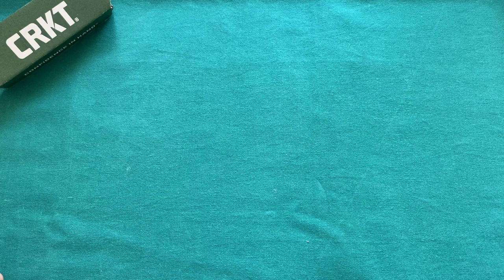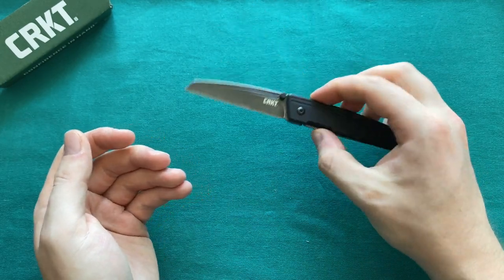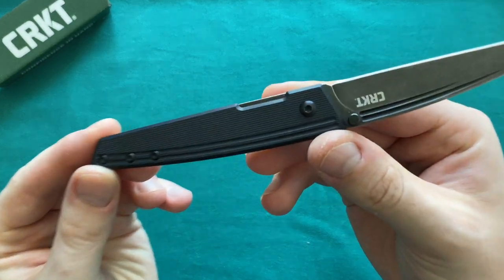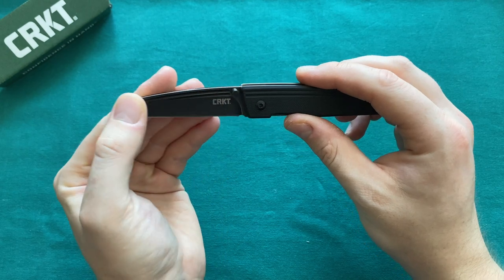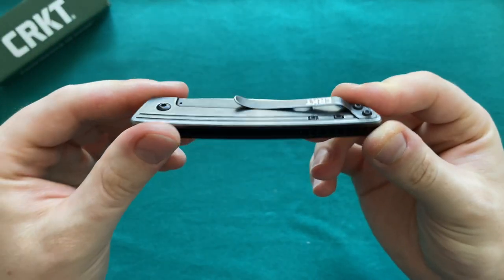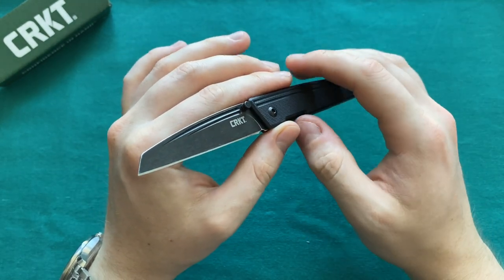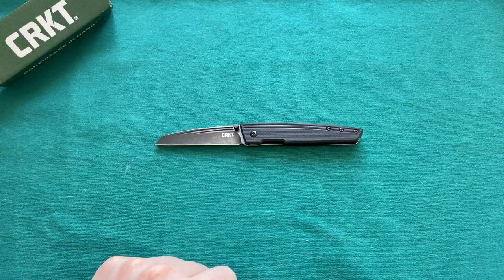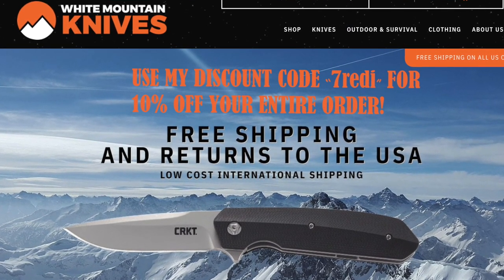CRKT Inara Review - Great Gentlemans EDC on a Budget!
This is my review of the NEW for 2020 CRKT & RIchard Rodgers collaboration Inara IKBS folder.  An affordable but very fun and useable EDC knife for a gentleman with a great action!